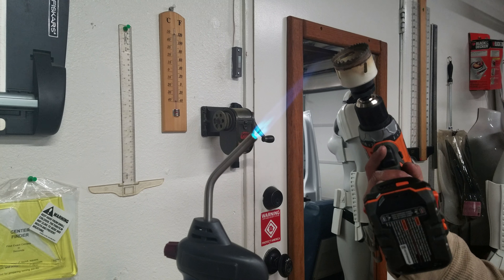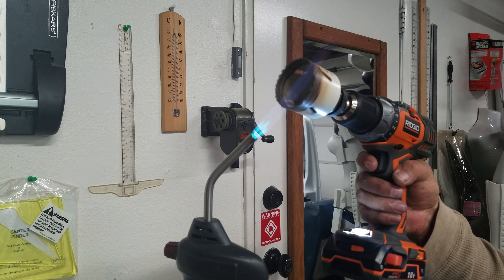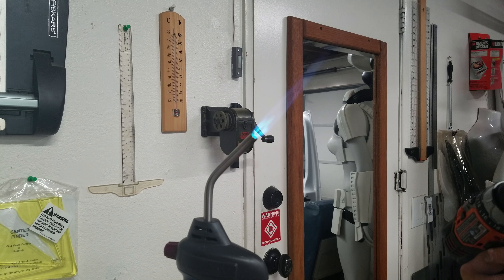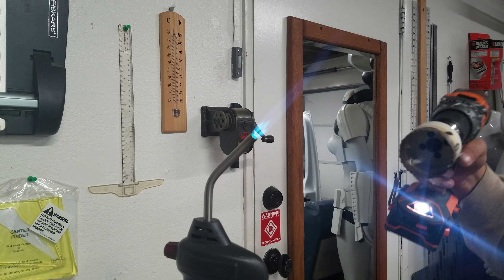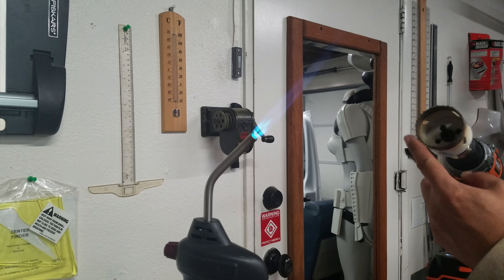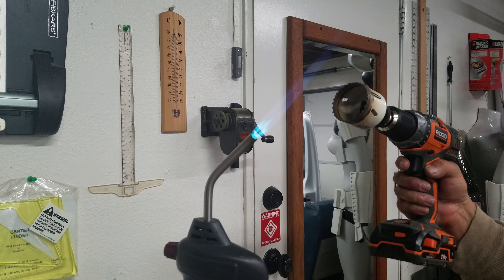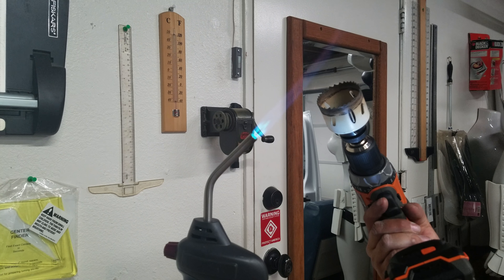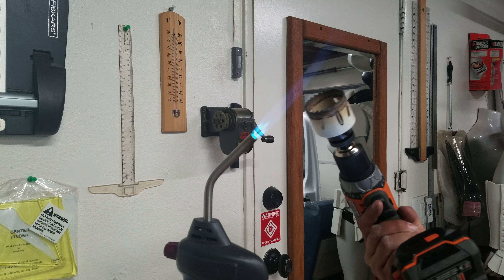Cutting holes in carpet with out damaging the carpet